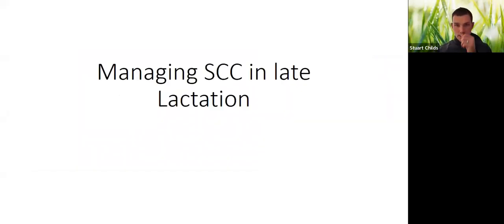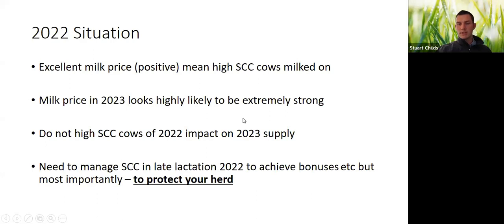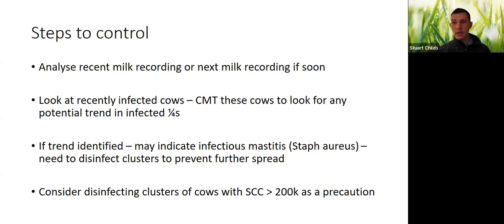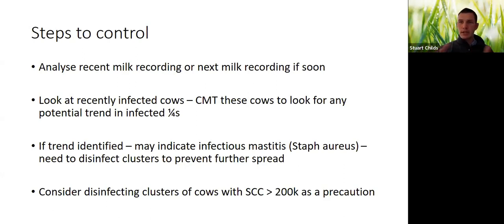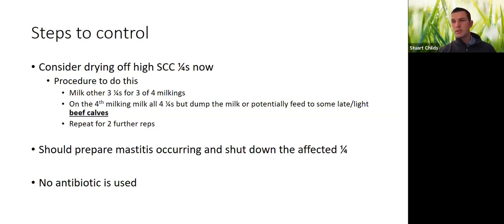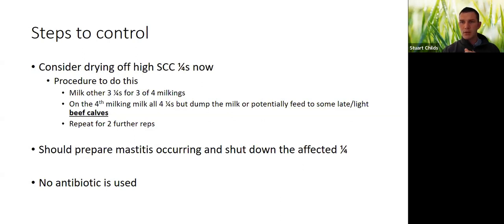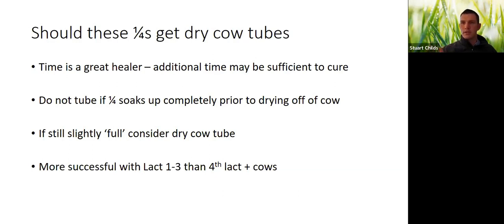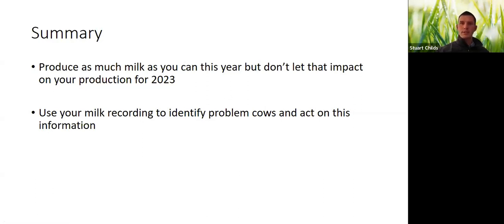Let's Talk Dairy - Managing Somatic Cell Count in late lactation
On this episode of Let's Talk Dairy which took place on Thursday, 15th September, Stuart Childs, Teagasc Dairy Specialist discusses managing somatic cell count (SCC) in late lactation. Stuart emphasises the importance of the use of milk recording information, acting on it and the follow through that is required around that.